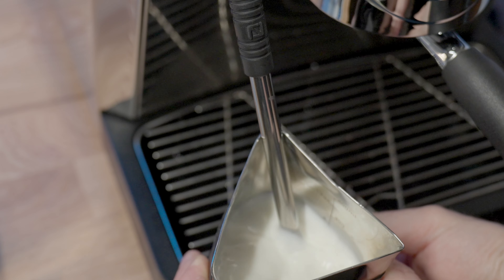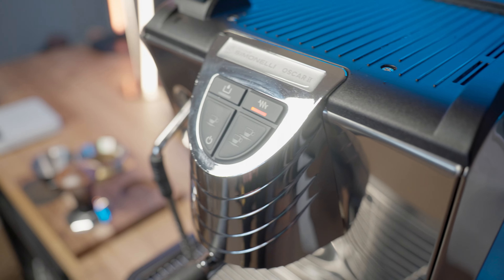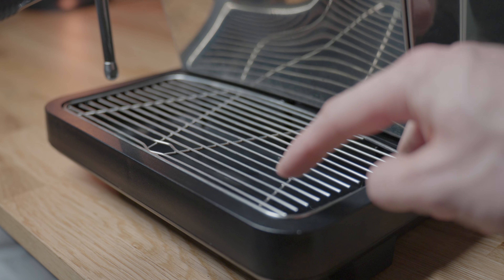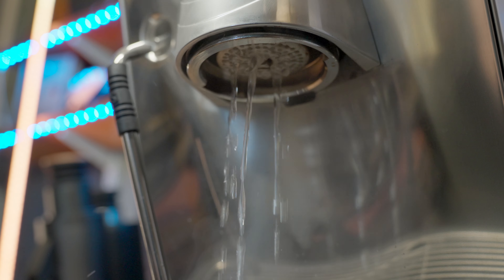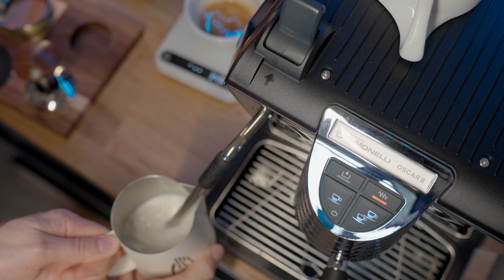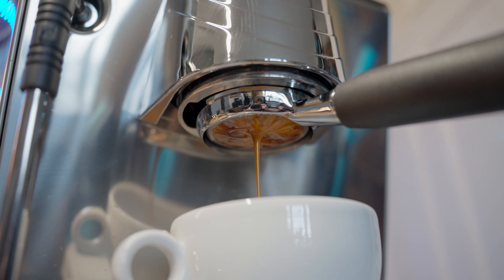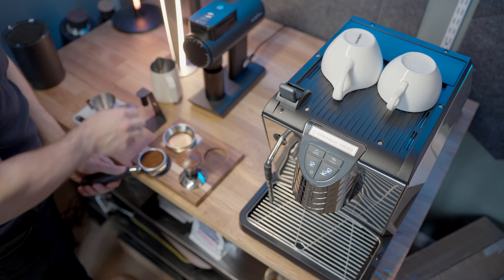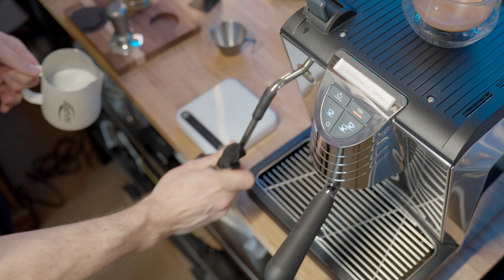The Oscar II Is Amazing At One Thing [Review]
📖 Quit wasting beans and get better espresso every day with your Brew Ledger